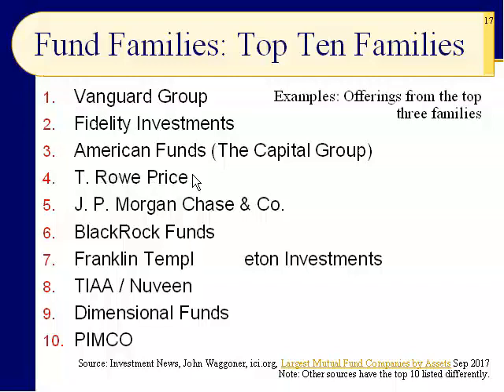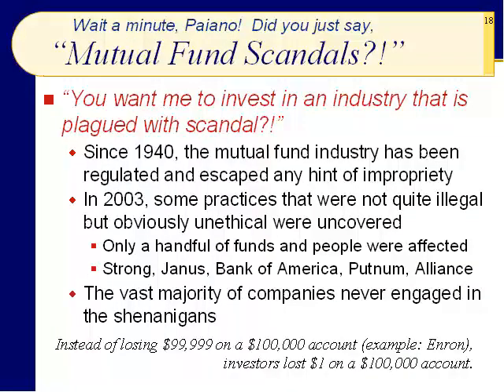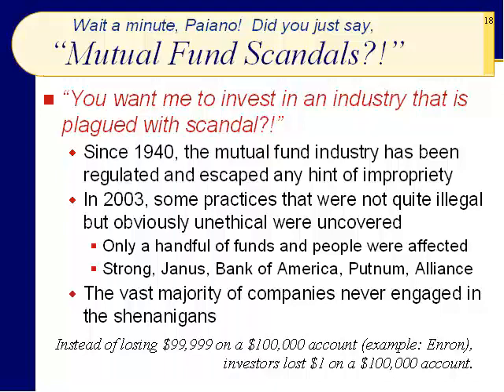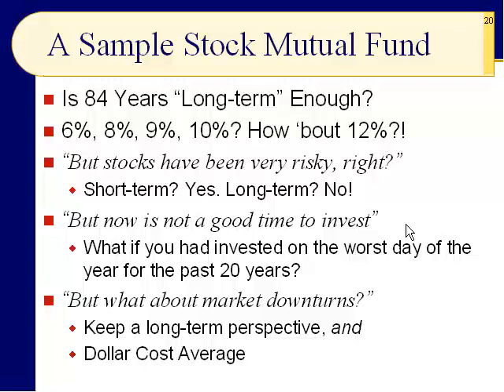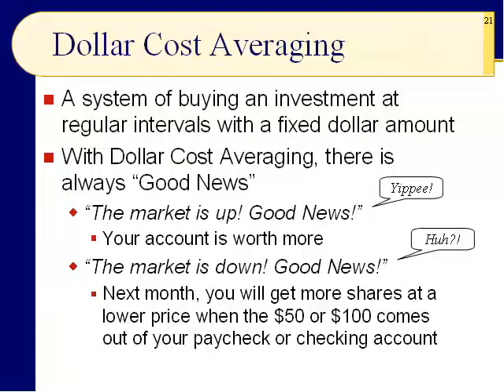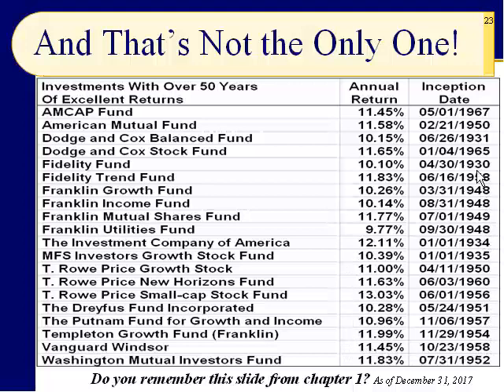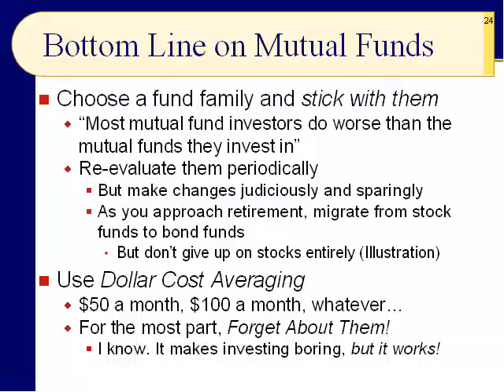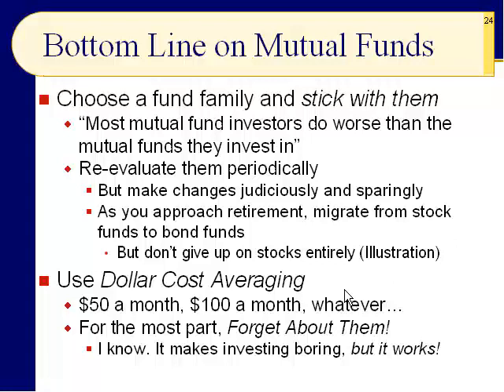BUS121 Chapter 13 - Fund Families; How to Pick a Mutual Fund; Hypotheticals - Slides 15-24 - Fall 18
In our final presentation, we turn our attention to just a few of the major mutual fund families and their offerings and take a look at a sample mutual fund with a long track record. Lastly, we revisit dollar cost averaging and find that if we choose wisely, invest consistently, and remain patient, with a long time horizon, we might just be very wealthy one day. But remember: There are no guarantees!